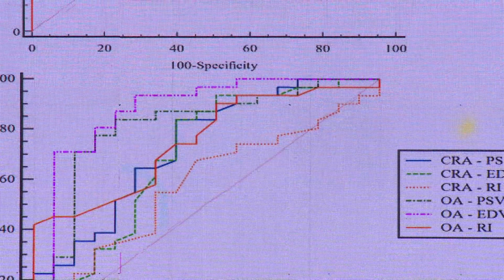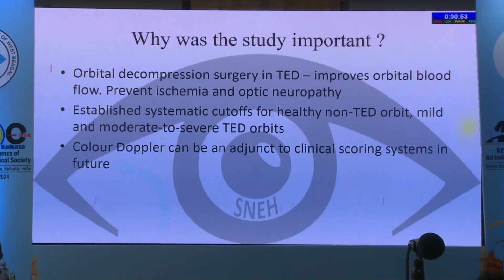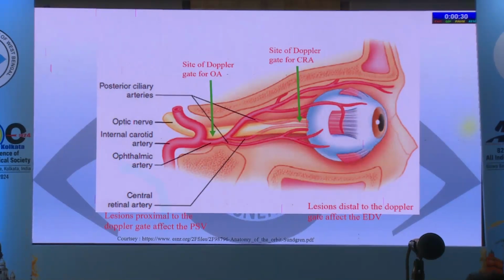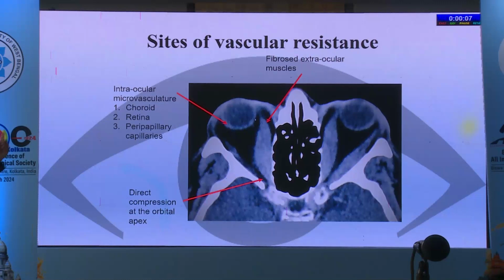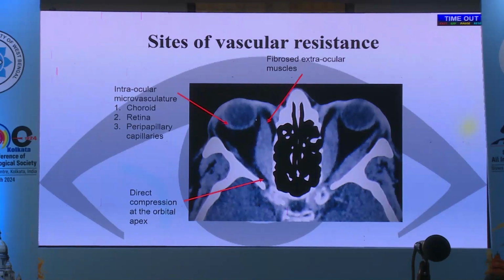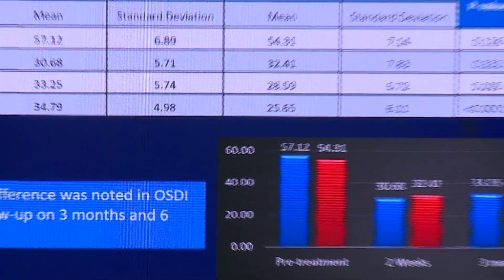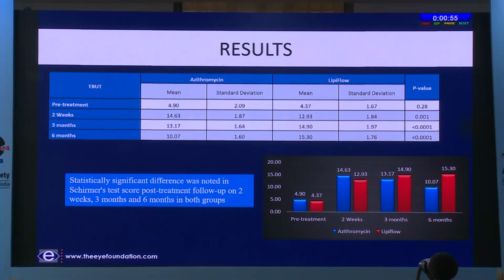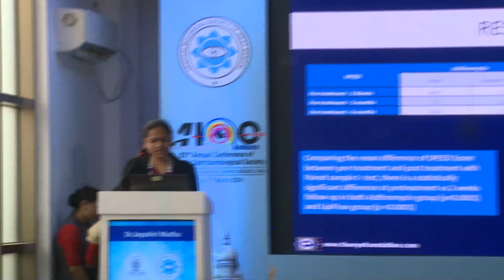AIOC2024 - GP170 -AIOS-ARC PG Thesis Competition (Young Researcher Award) Session 4